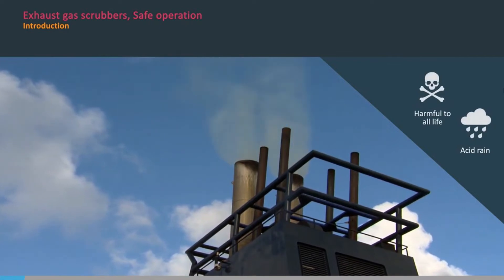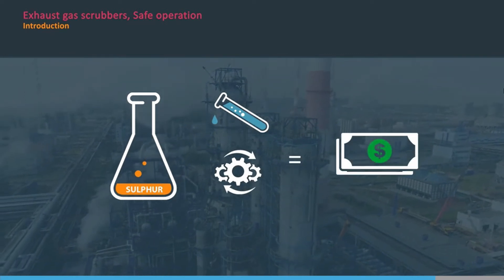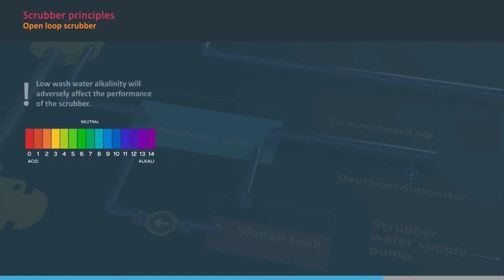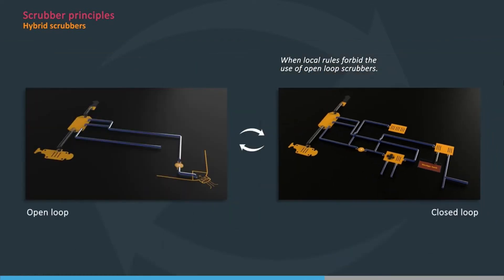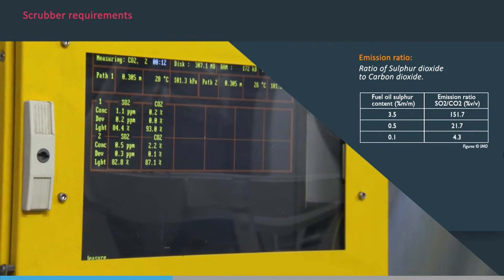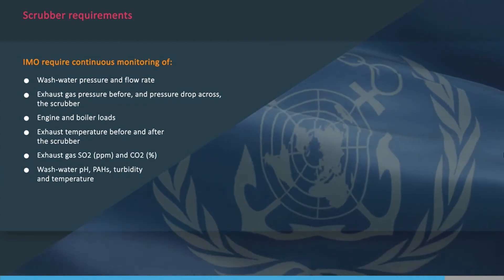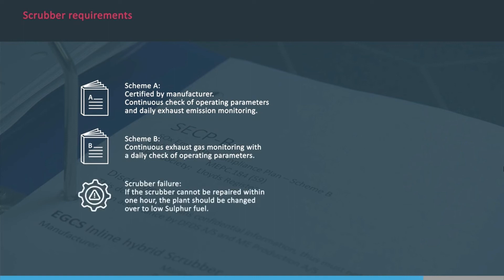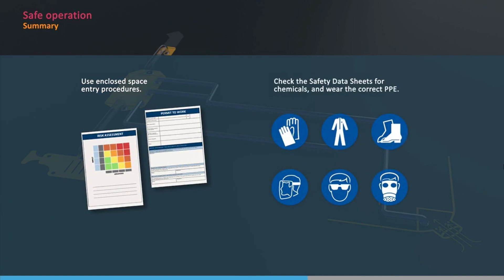Exhaust Gas Cleaning Systems Scrubbers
An exhaust gas cleaning system (scrubber) is a device installed onboard marine vessels that, quite literally, “scrubs” harmful sulfur oxides from exhaust gases. The technology is commonly installed on ships seeking compliance options in the face of tighter emissions regulations.